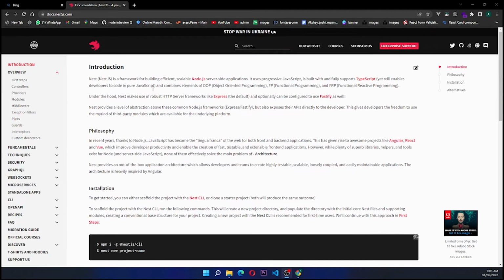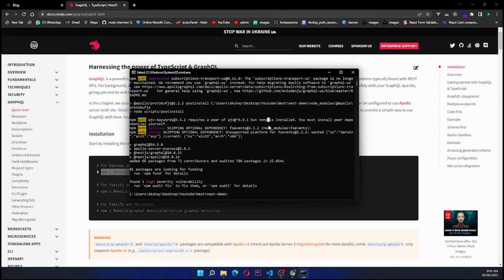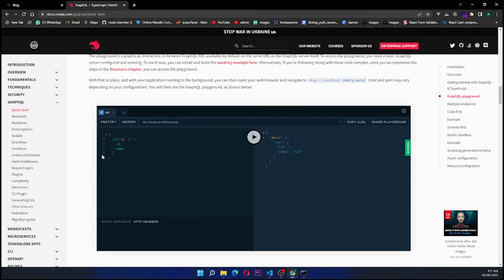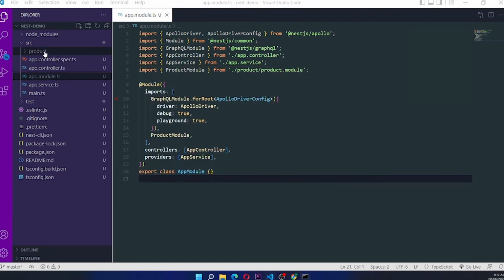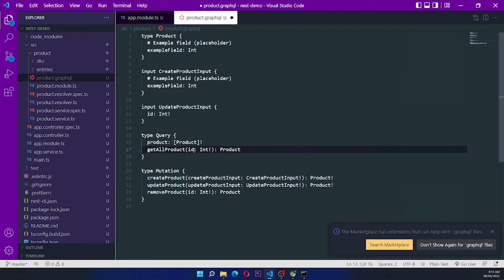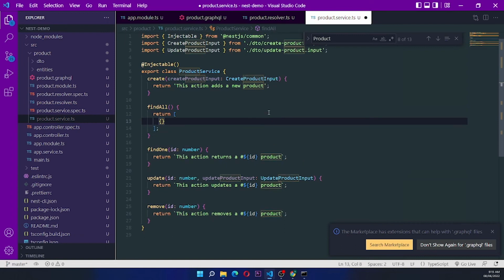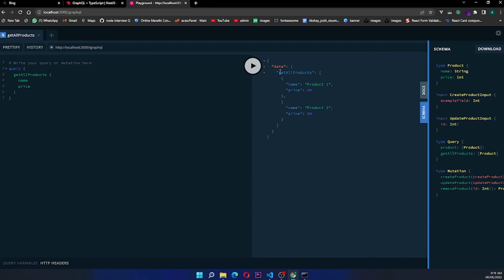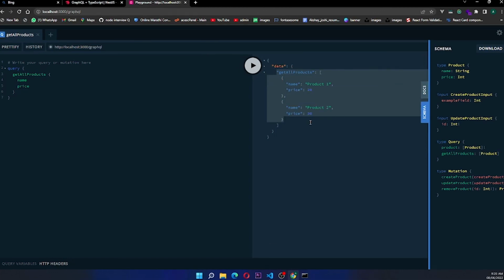Graphql with nest js (Schema First approach)| How to use graphql in nest js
Graphql with nest js | How to use graphql in nest js | nest js +  graphql

How to set GitHub Actions For CICD with AWS EC2  | GitHub workflows | In Hindi | GitHub Action |CICD:

Git SSH key in Hindi |How to set up an ssh key for git? | GIT + SSH | Github ssh key setup